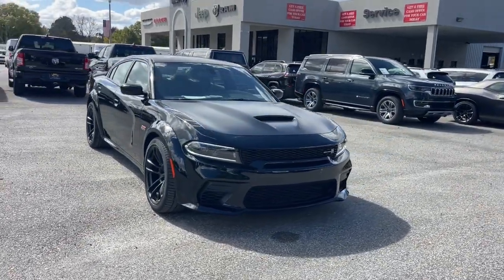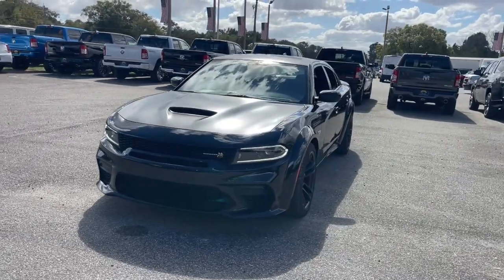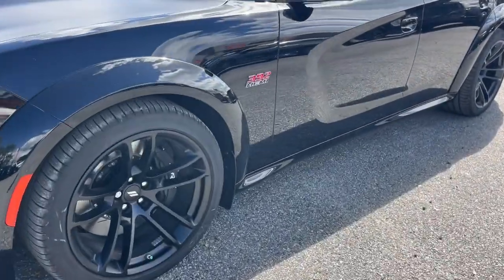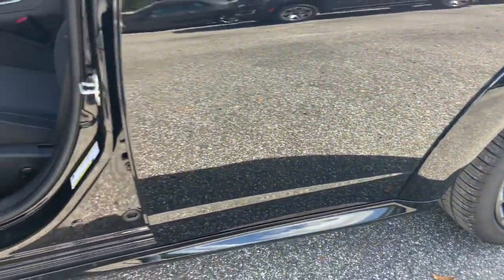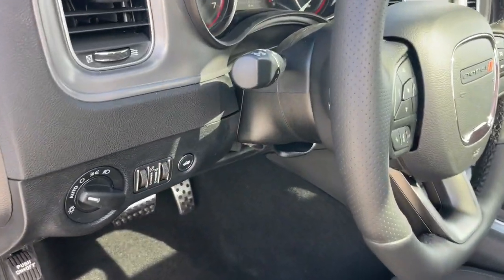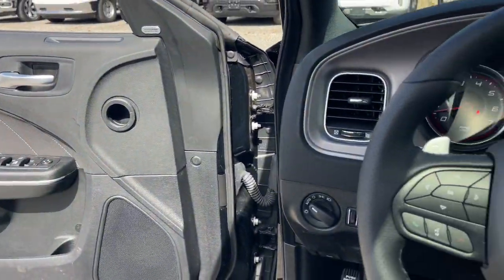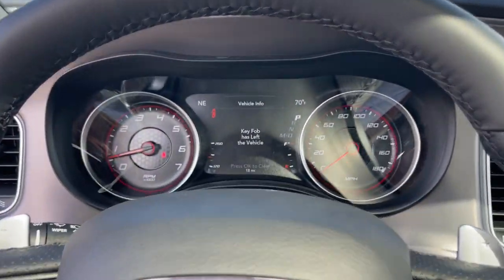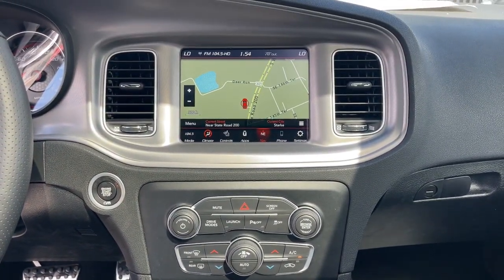2023 Dodge Charger Jacksonville, Orange Park, Gainesville, Ocala, Lake City, FL 631497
Pitch Black Clearcoat New 2023 Dodge Charger R/T Scat Pack Widebody available in Jacksonville, Florida at Murray CDJR. Servicing the Orange Park, Gainesville, Ocala, Lake City, FL area.

#{MAKE}
#{MODEL}
2023 Dodge Charger R/T Scat Pack Widebody - Stock#: 631497

Murray CDJR
15160 US Highway 301 South

15 YEARS/150000 MILES OF WORRY FREE WARRANTY AT NO CHARGE!! Pitch Black Clearcoat 2023 Dodge Charger R/T Scat Pack Widebody Black Cloth. Price Includes: $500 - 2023 FIRST RESPONDER BONUS CONSUMER CASH 47CPA9. Exp. 01/02/2024 $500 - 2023 MY Military Program 39CPB. Exp. 01/02/2024